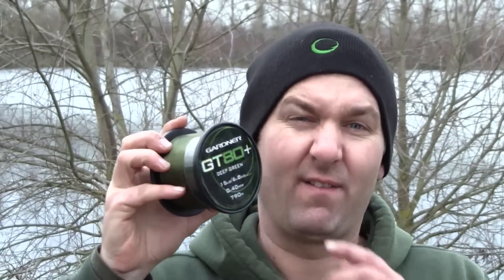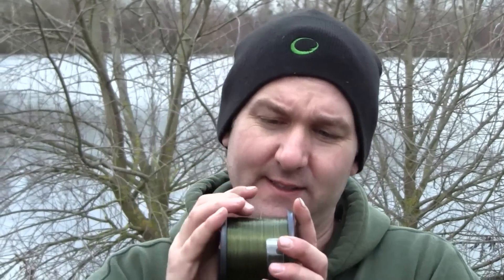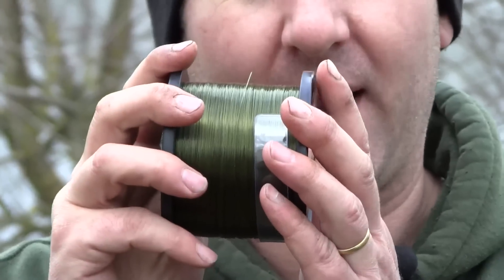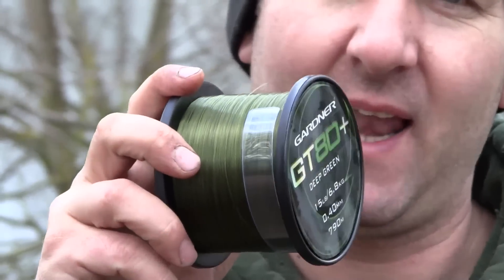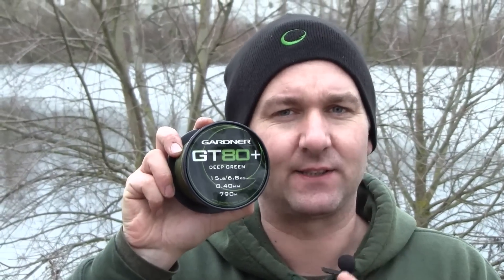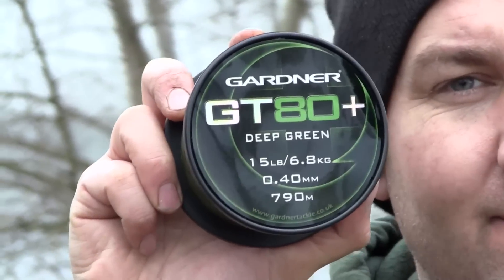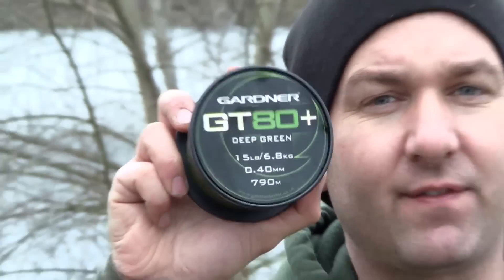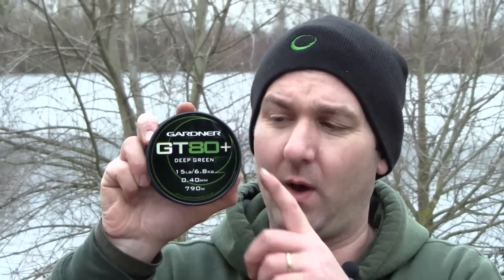GT80+ main line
The new generation GT80+ has evolved directly from Gardner Tackle's legendary GT80 main line. GT80+ offers big fish anglers ultimate performance by combining the very latest copolymer formulas and cutting edge precision manufacturing processes to give supreme performance across the entire spectrum of key characteristics that big fish specialists demand.